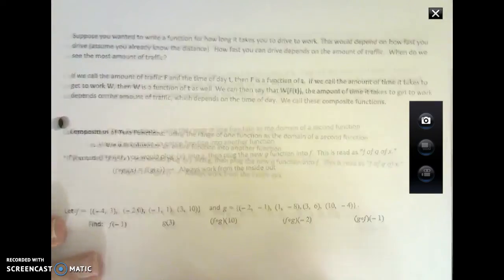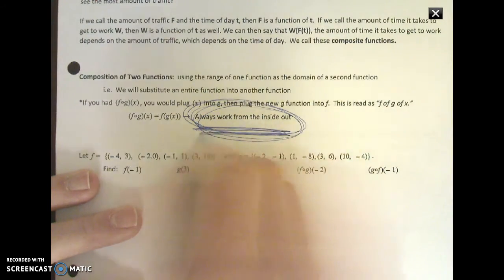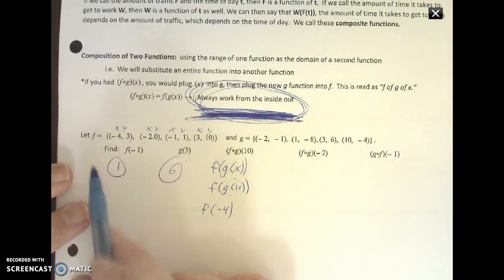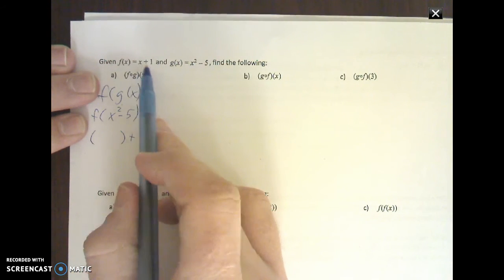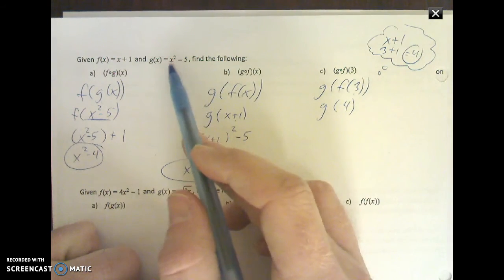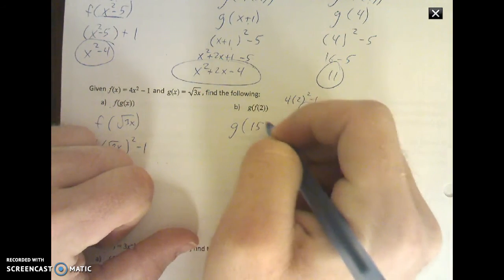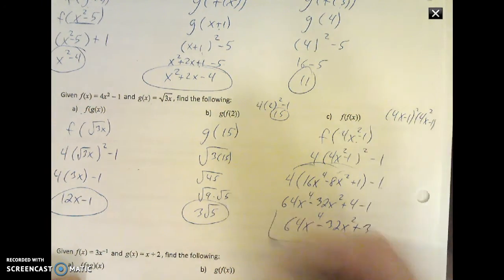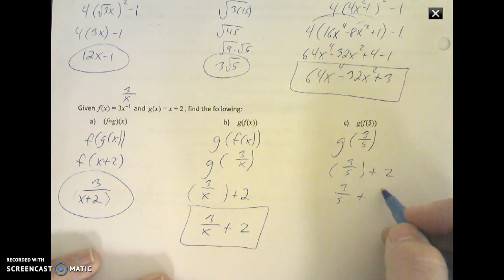Power Functions & Function Operations Page #2